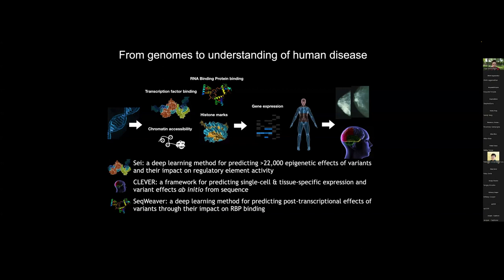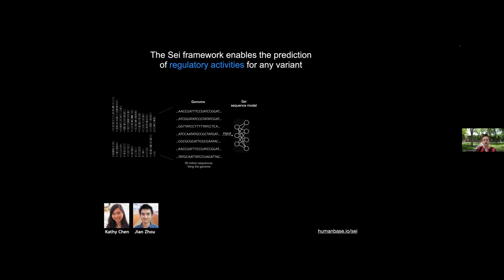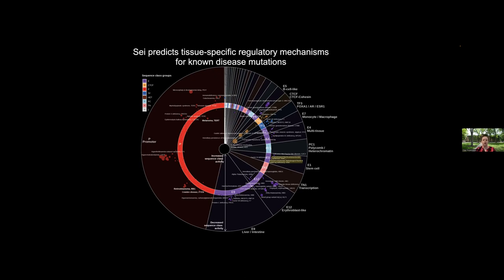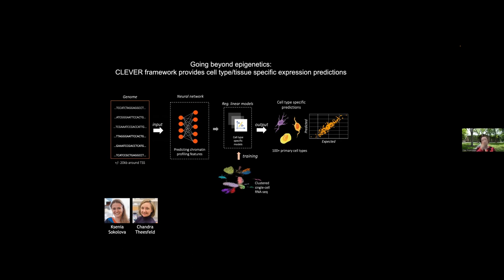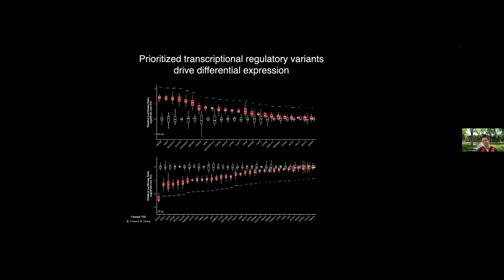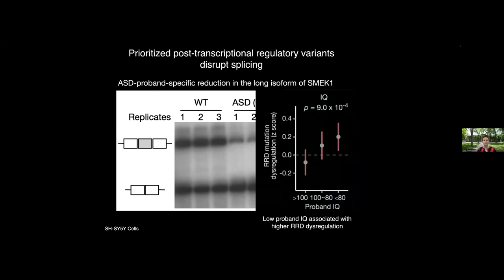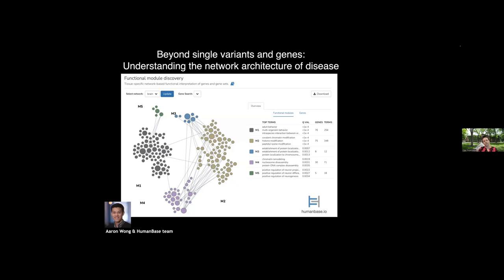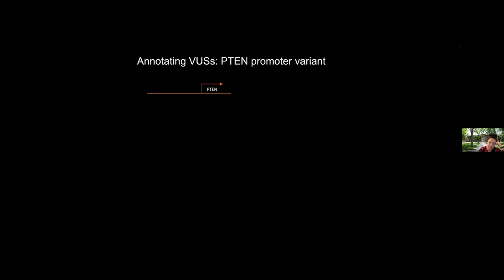Machine Learning for Precision Medicine - Decoding Genomes with Deep Learning Models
Title: Machine Learning for Precision Medicine - Decoding Genomes with Deep Learning Models
12/15/2022

Speaker: Olga Troyanskaya, PhD
Professor, Lewis-Sigler Institute for Integrative Genomics & Department of Computer Science, Princeton University
Deputy Director for Genomics, Center for Computational Biology, Flatiron Institute of the Simons Foundation

Advances in Precision Medicine Seminar Series